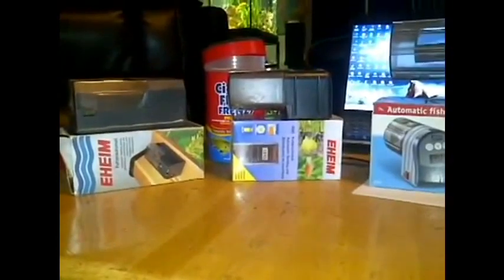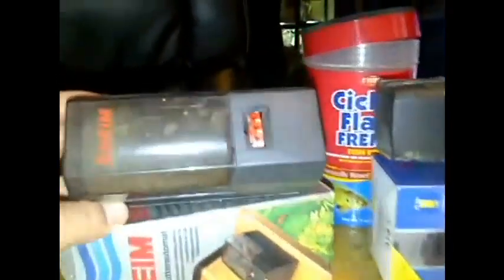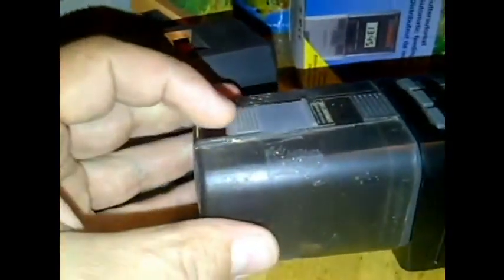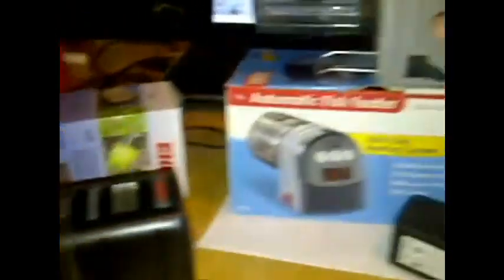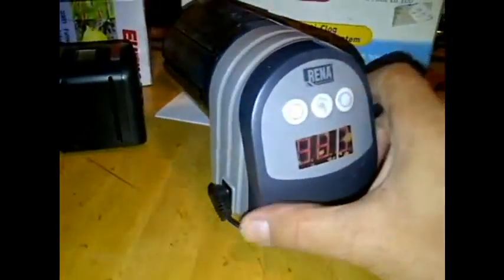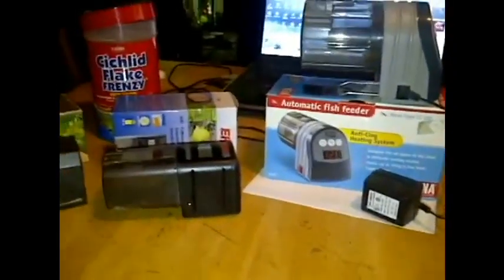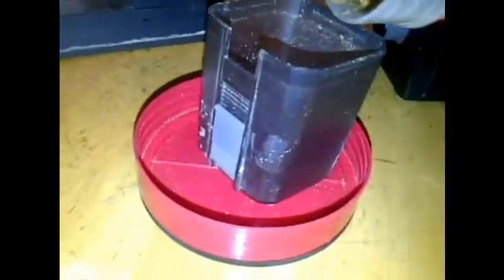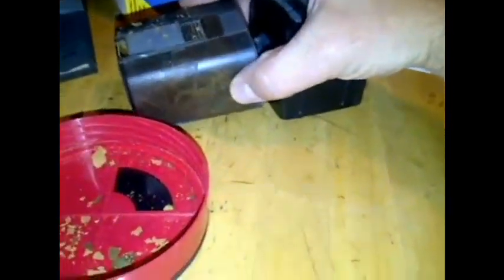An introductive video on automatic fish feeders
Going on a long vaccation,and worried about your fish?
Well to help you here is an introductive video on automatic fish feeders by daryl warren and ataz aquarist.If you are going away and are getting a feeder or not it is best to run a trial period of your plan before you leave to make sure it is working the way you want and then you can make any necessary changes while you are still home. Tips: make sure the times, quantity and frequency are set correctly and no big flakes will block the exit, don't pack the food it should be fluffy, make sure the feeder is not placed above an airstone or the moisture from bubbles rising could wet the food causing clumping and jamming.The amount the autofeeder gives is controlled by how much the slider on the feeder is opened, and what size of flake or pellet is inside, and how often and how many spins it is set for each feed. In a110 gallon tanks it is set wide open on small flakes and spins 2 times for each of the three daily feedings and will last almost a week. In a 40  gallon tanks it is wide open on small flakes and set to feed 3 times but only spin once each feed so it lasts almost 2 weeks. Your fish should consume all of the food released within the first minute or less so no food is hitting the bottom and clouding the water. Over feeding occurs when more food than the fish can eat in the first minute is released and food is hitting the bottom. It is a trial and error to test the amount released vs the amount you usually feed by hand.The Eheim has an advantage since it pauses between spins when its set to spin more than once, giving the fish a chance to eat some food before it spins again.